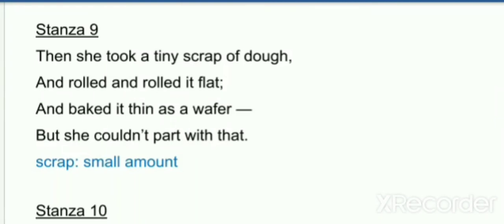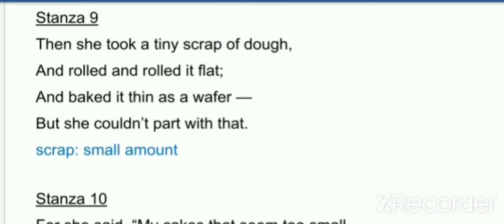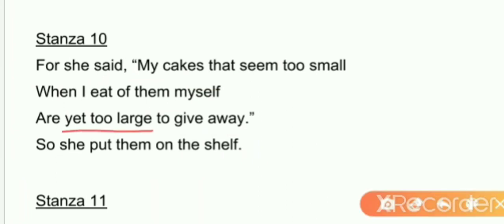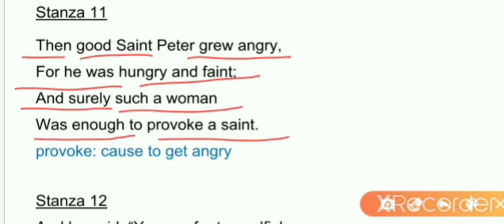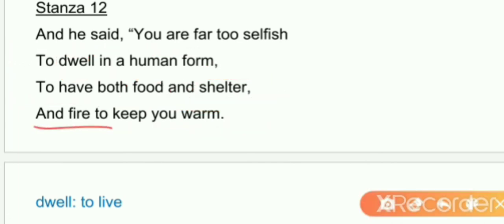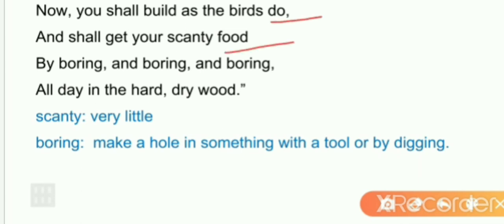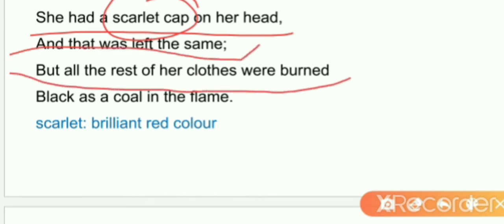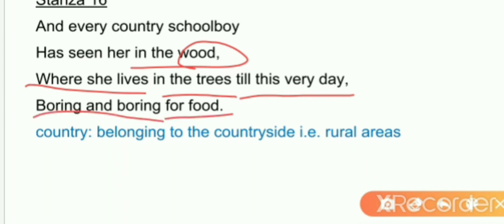Class 9 A Legend of the Northland Part 02